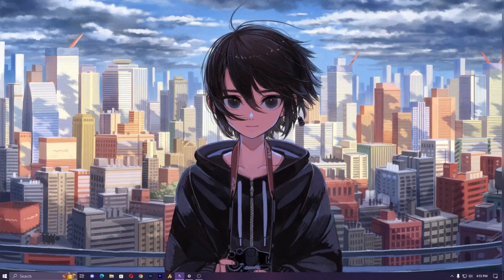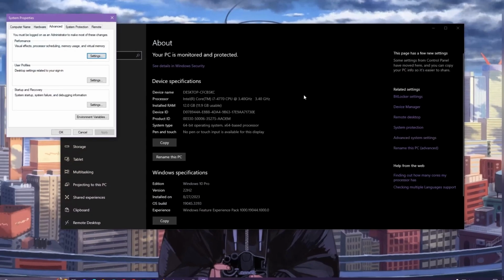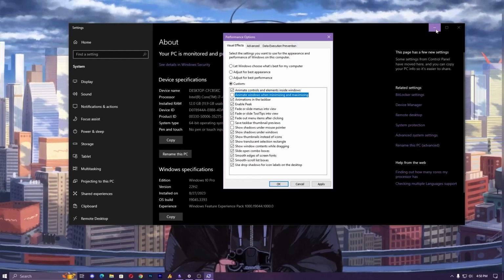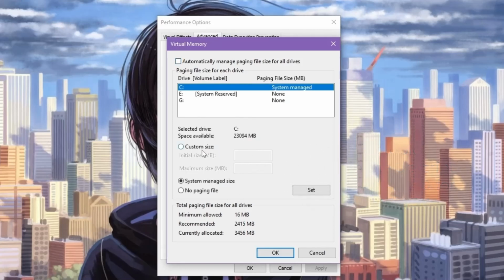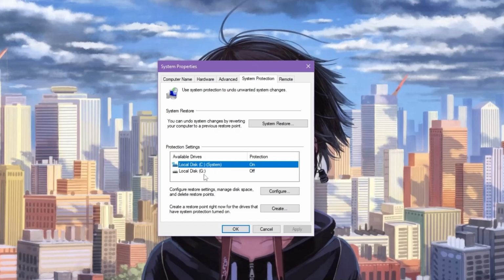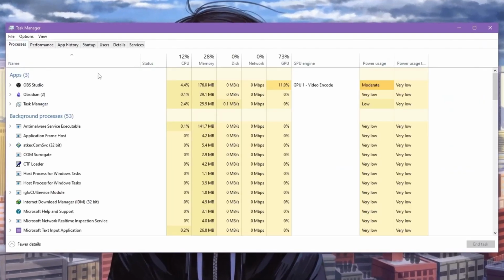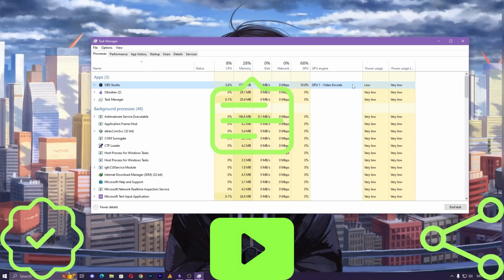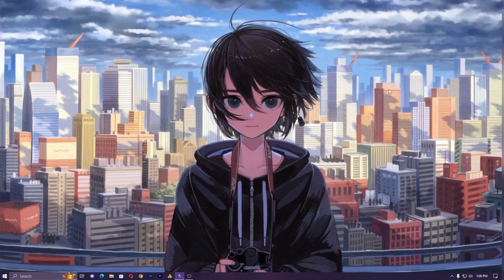Mastering System Restore Points and Disk Usage | Windows Tech Tips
In this comprehensive tutorial, we dive into the crucial aspects of Windows system management. Learn how to create and utilize System Restore Points effectively, configure Advanced System Settings, enable System Protection, optimize Local Disk C, and understand the mechanics of Restore Points. Plus, we unravel the mysteries of Task Manager when disk usage maxes out at 100%. Enhance your Windows skills and troubleshooting prowess with these valuable insights.

📝"Thank you for tuning in! Your support means the world to me. I'm dedicated to helping fellow gamers and PC users resolve problems and enhance their experiences. Don't forget to drop your feedback in the comment section below. Your insights are valuable in shaping even better content for you.